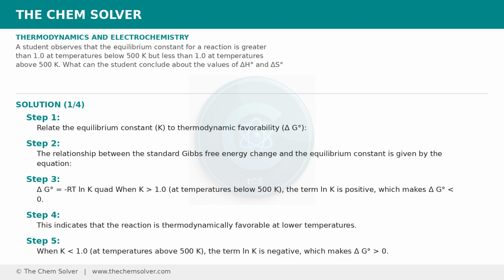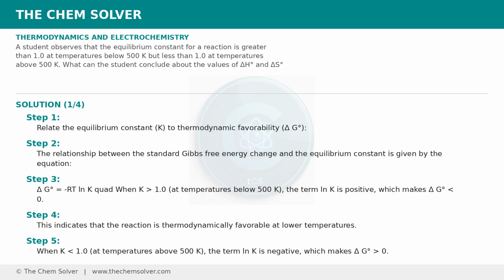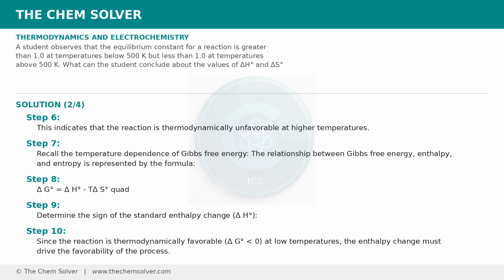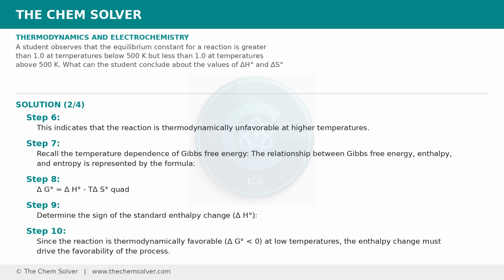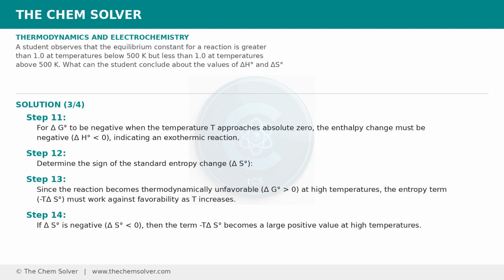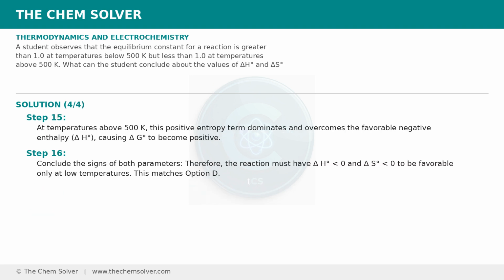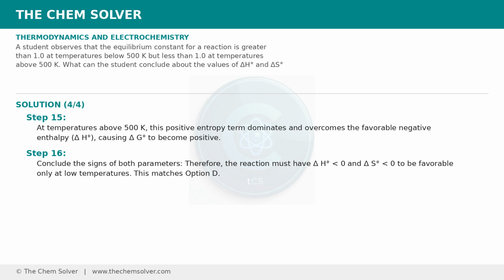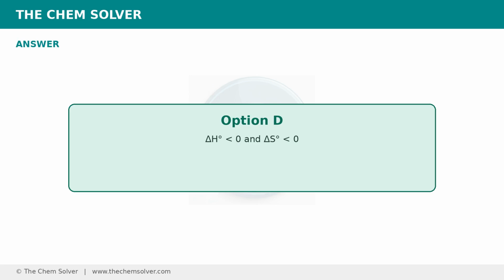AP Chemistry 2019 Q33 — Thermodynamics | Free Practice + Solution